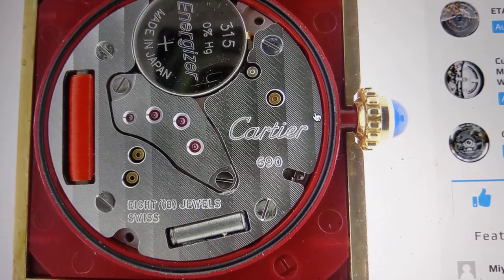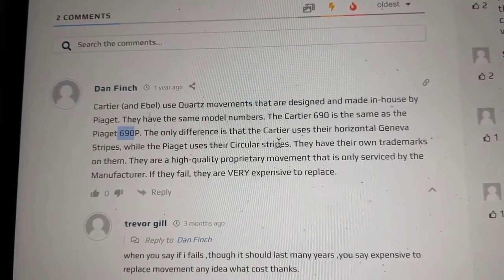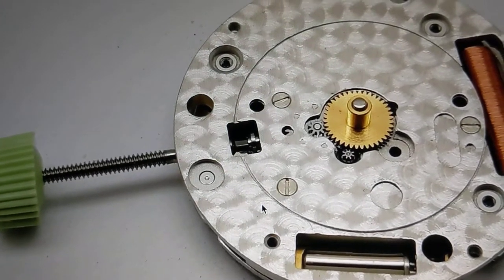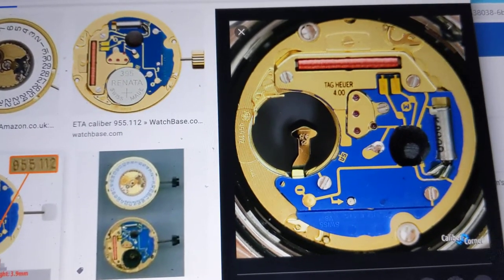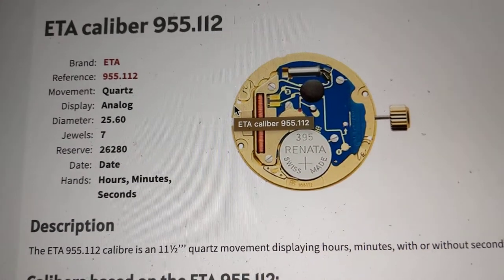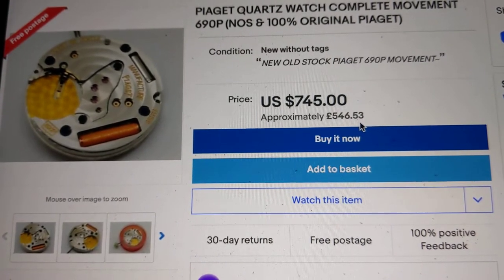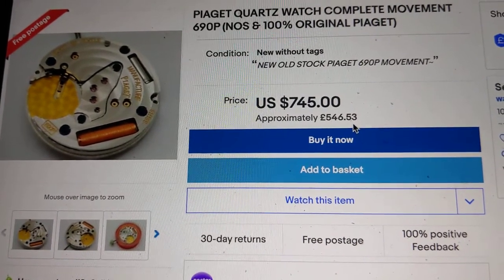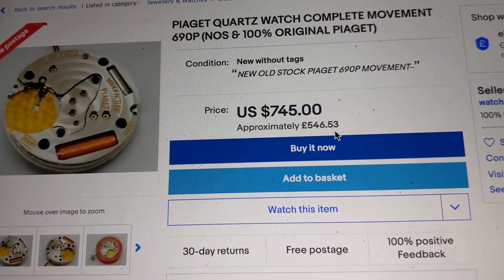Video Blog - 013 - Tank vs Max Bill quartz movement